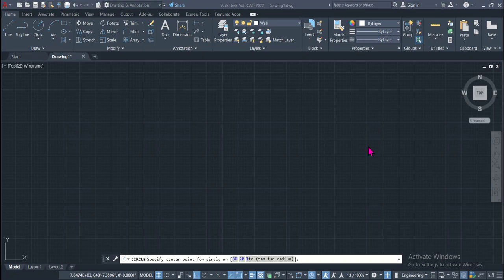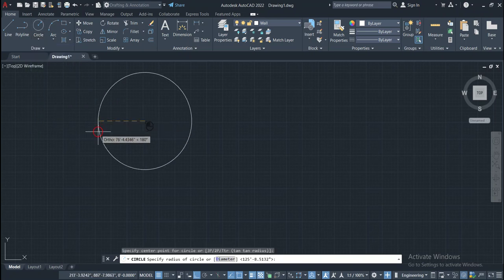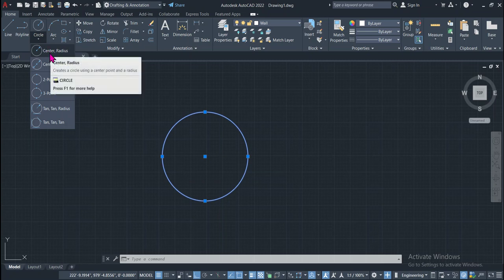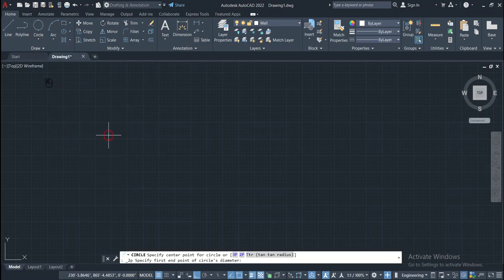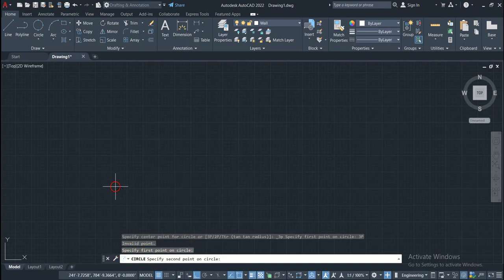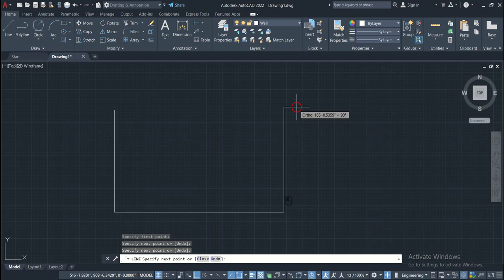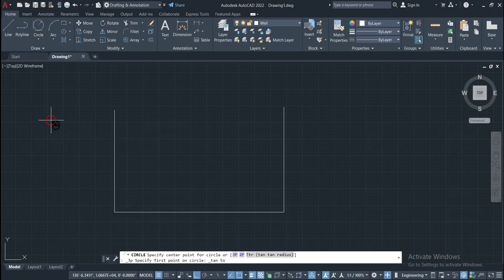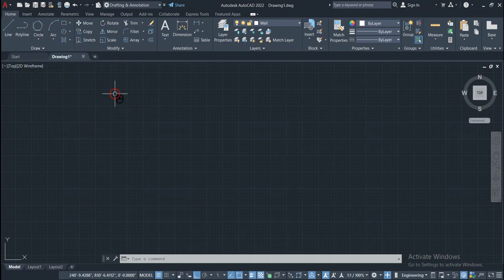How to draw different types of circles in AutoCAD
How to draw different types of circles in AutoCAD, will be discussed in detail in this video. Depending upon the available inputs, required circles can be drafted easily.